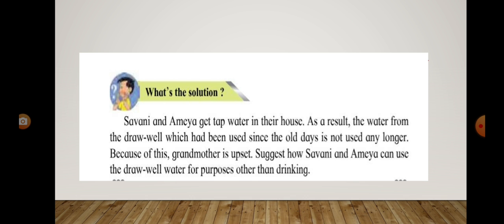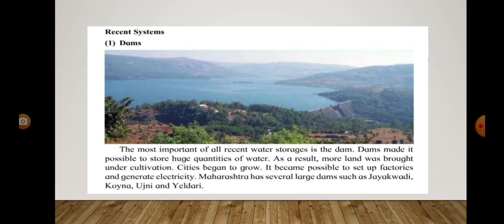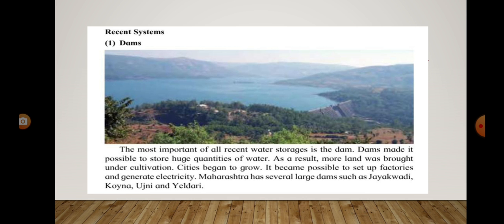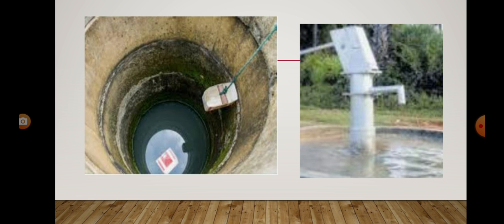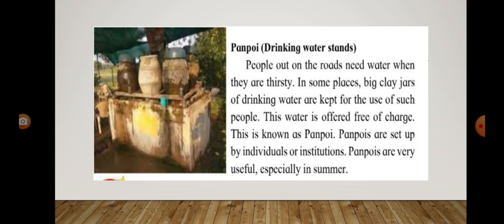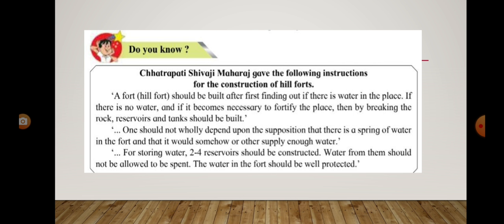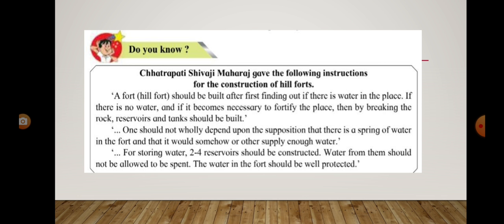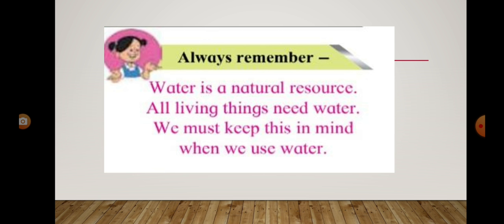E V S - 1 - Storage of Water